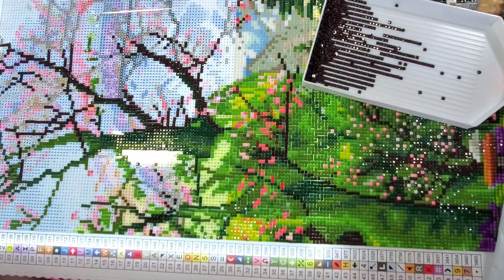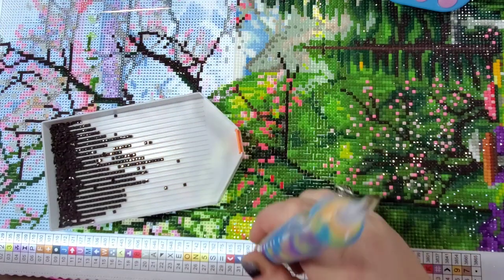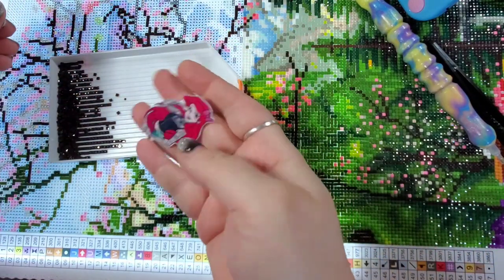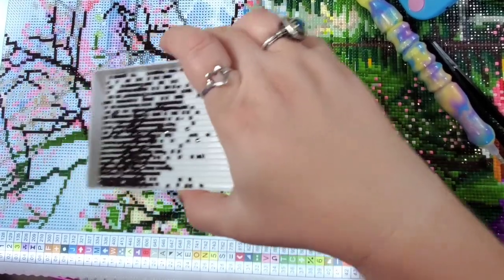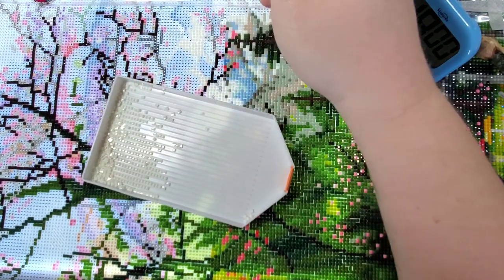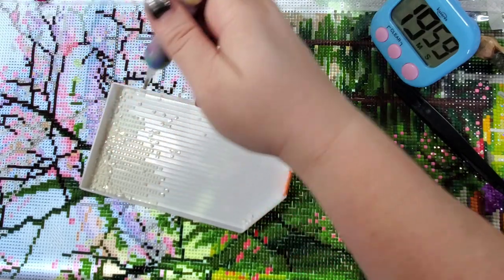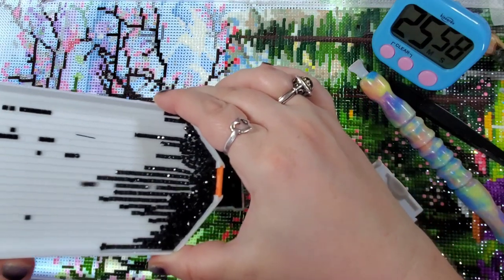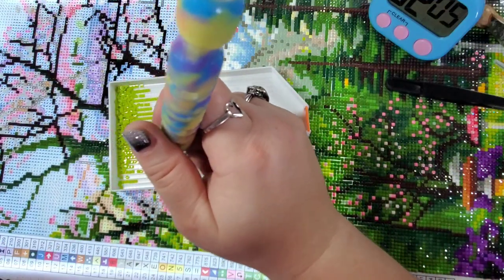☆WIP & Chat - The Old Shoe House☆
☆Come join my Facebook Group Code LIT saves

☆Take the pledge against bullying LGBTQ+ youth in honor of SpiritDay 💜

☆Paddywaxx- Please note, if the shop is empty, they have just sold out til their next restock. Restocking information is provided on their page

☆Kim's Needle Minders

☆For anyone curious, two minutes after I stopped filming, the GI doctor's office DID call.